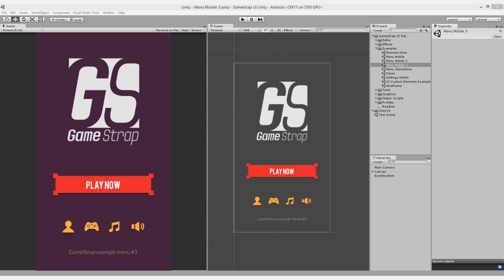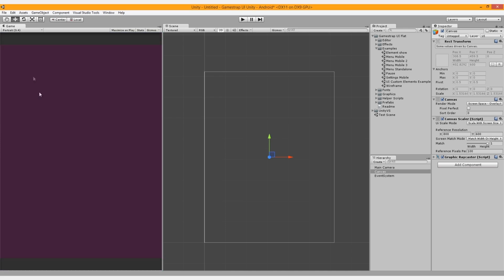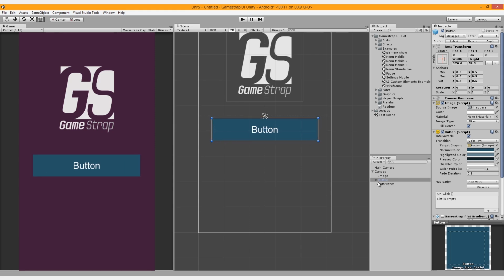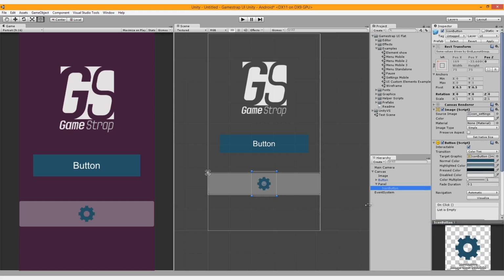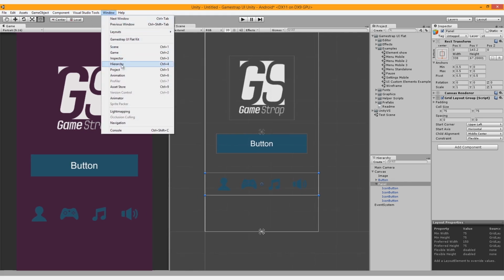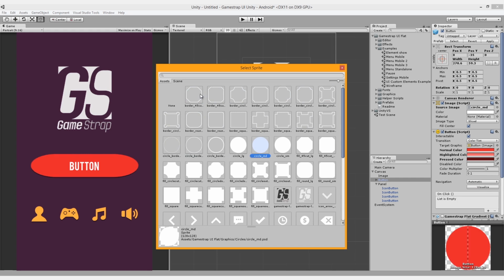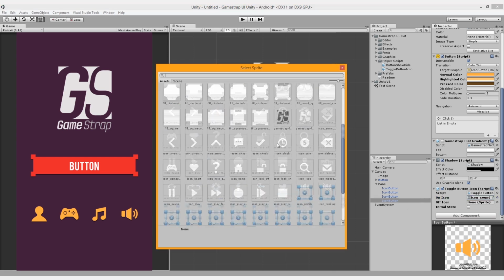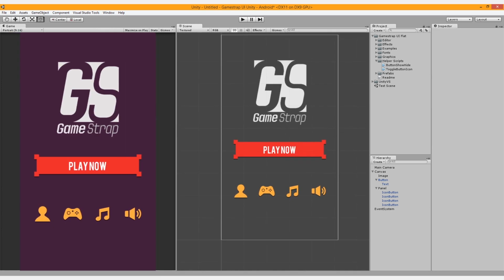Gamestrap UI Unity 4.6 Menu in 5 minutes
A run-down on how to make a menu in 5 minutes using Unity UI system with Gamestrap UI.

Gamestrap UI is a user interface pack to help indie developers and small companies who don't have time to develop an entire UI skin and want to implement something that looks good without much effort. It can also be used as a base to create your own UI and fast prototyping.
Features
- Sources included
- 40 Icons in PSD
- 30 shapes that you can use in your UI as base (9 sliced) in PSD
- Unity default UI elements with the flat theme
- Modular UI
- Example scenes
- Custom Colors